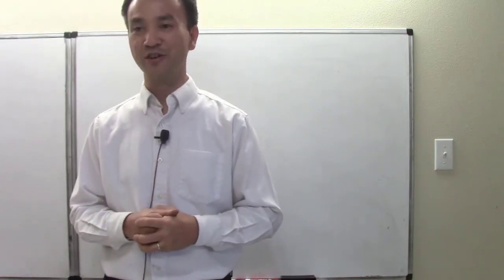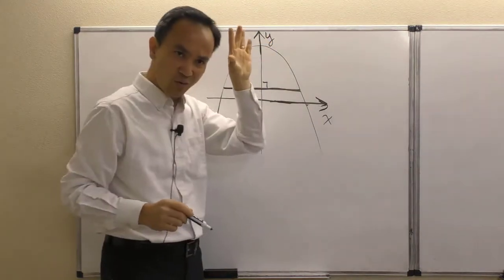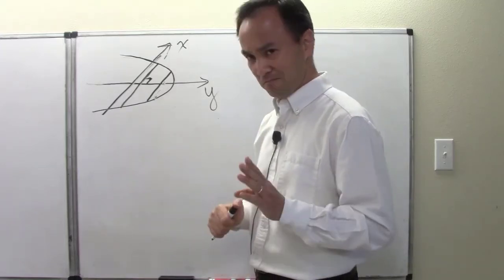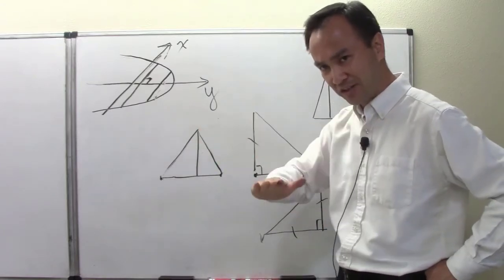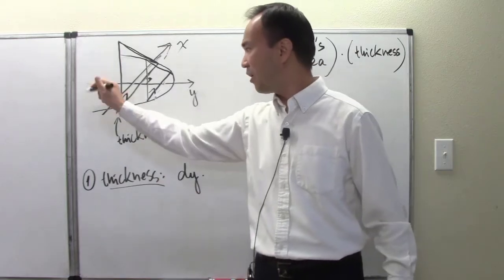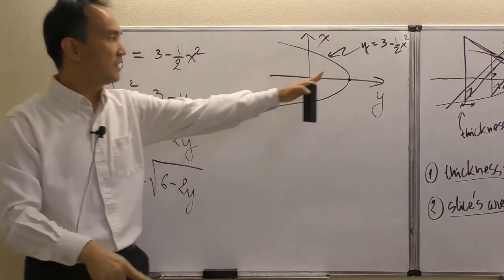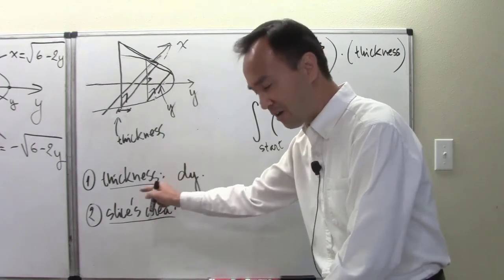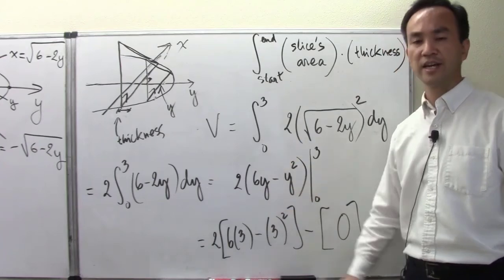002_A005: Volumes by Slices - Additional Example 02